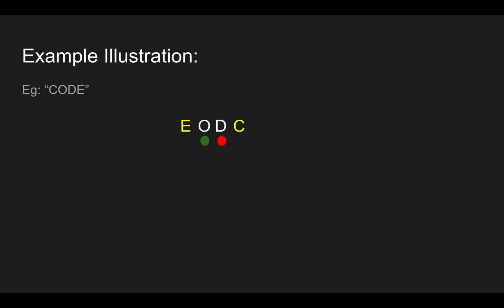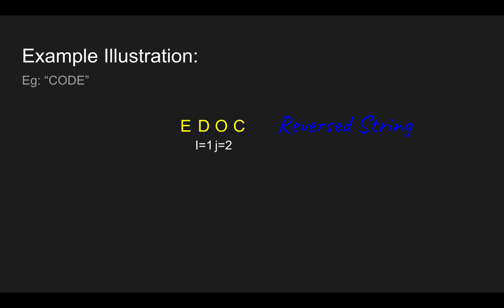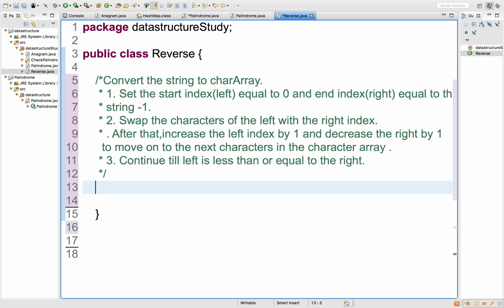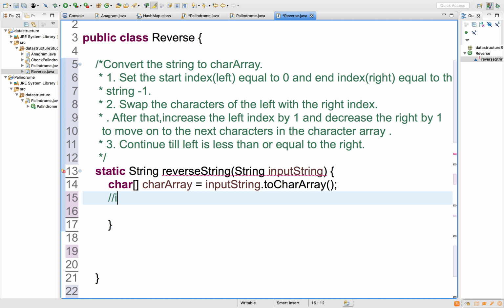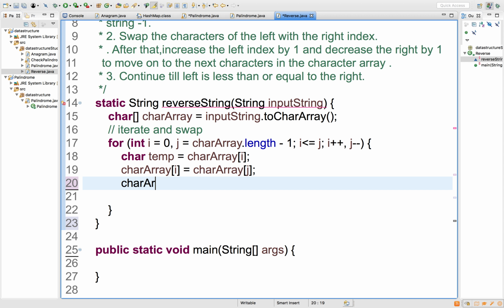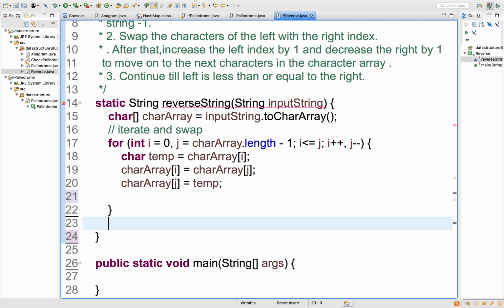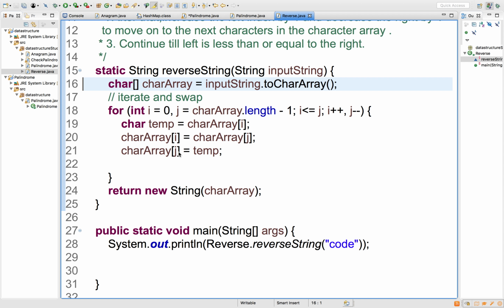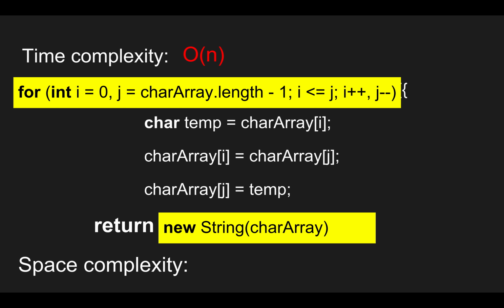String reverse O(n) simple Java code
Reversing the string explained in Java code.
with time and space, complexity explained.